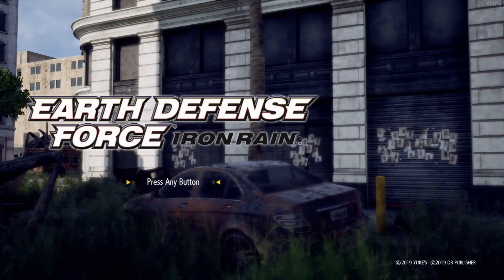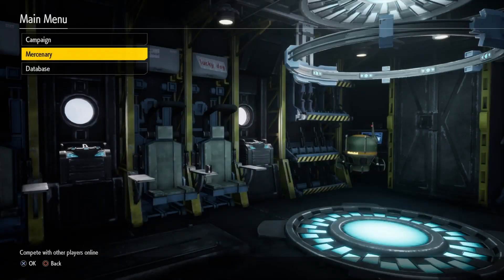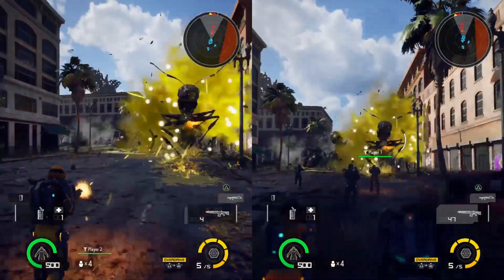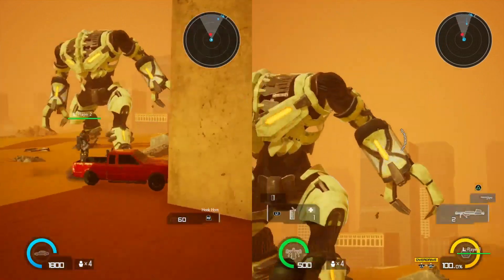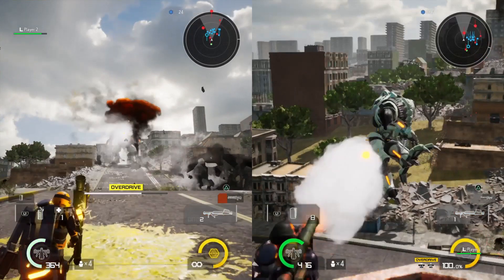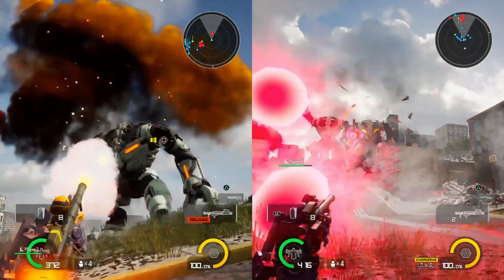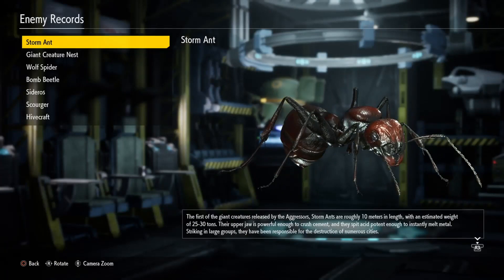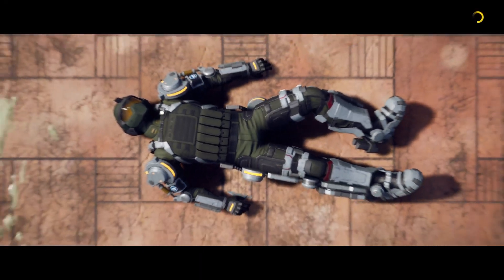EDF: Iron Rain Split Screen Review PS4 PRO